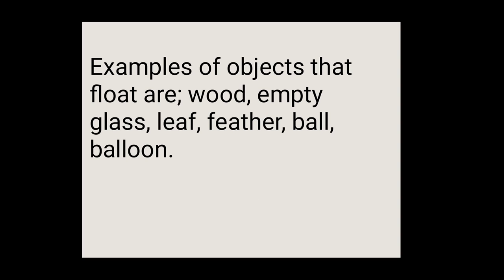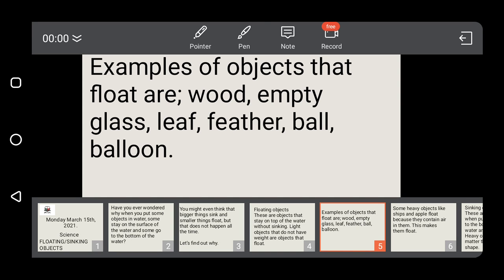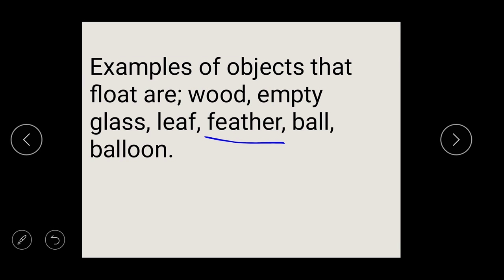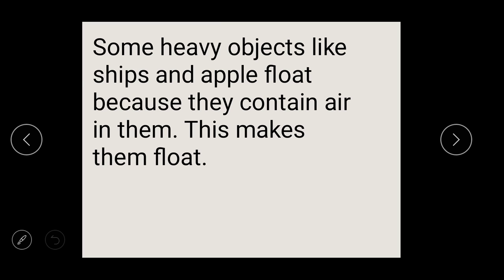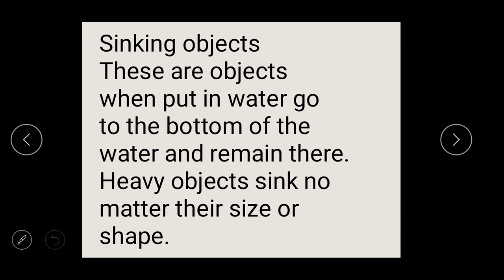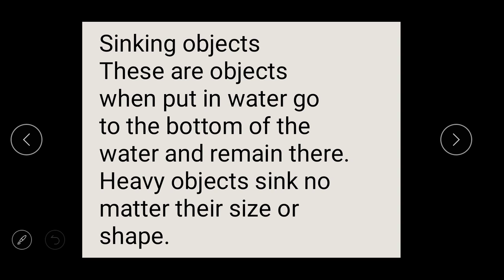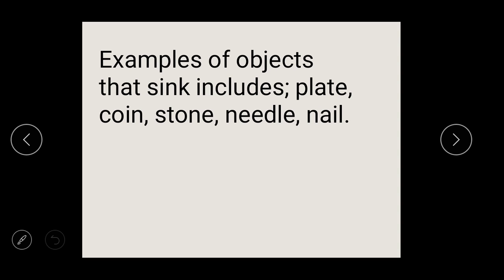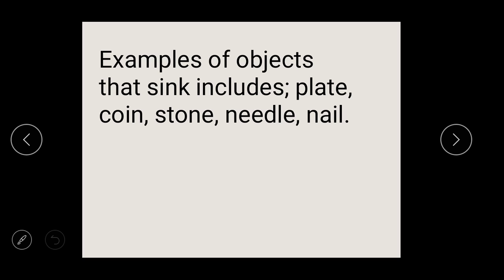Floating and Sinking Objects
Science Subject